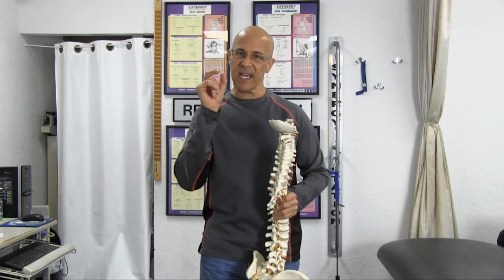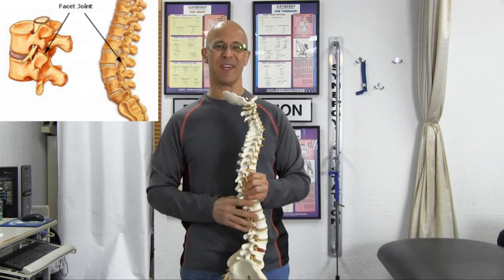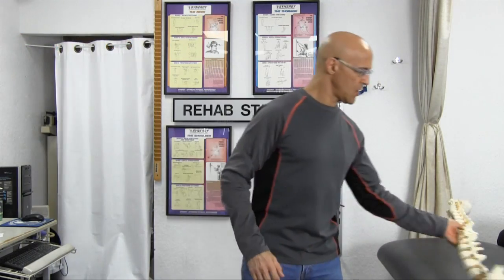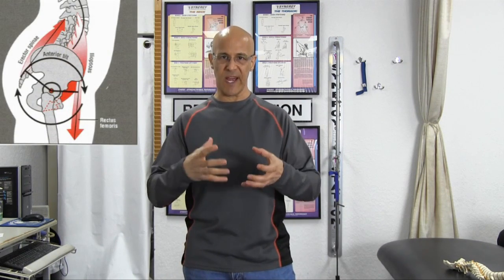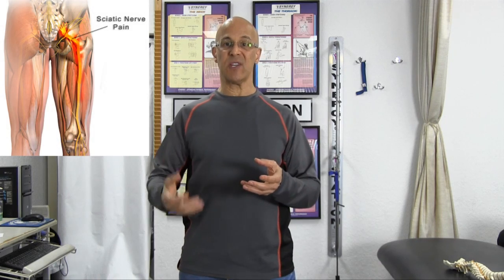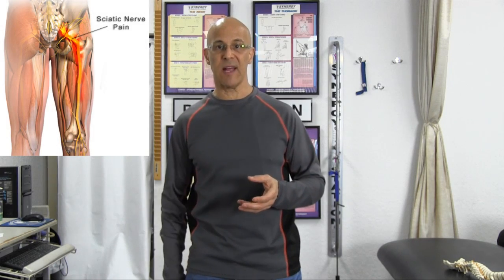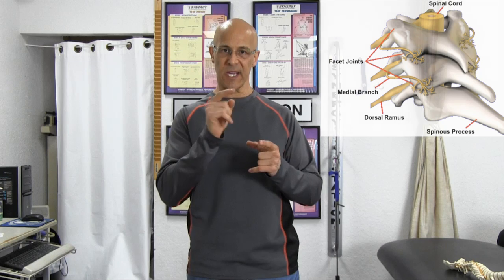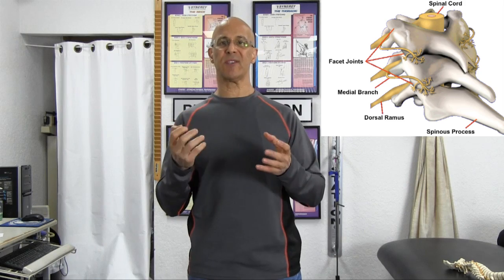Lumbar Lordosis vs Hyperlordosis / Facet Joint Syndrome Causing Back and Leg Pain - Dr Mandell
Tight hip flexors  are commonly seen with anterior pelvic tilt and hyperlordosis of the lumbar spine/lower back.  Hyperlordosis puts excessive load to the facet joints which plays a major role in lower back pain and sciatica (leg pain).

Correcting Anterior Pelvic Tilt (Best Information on the Internet No One is Teaching)